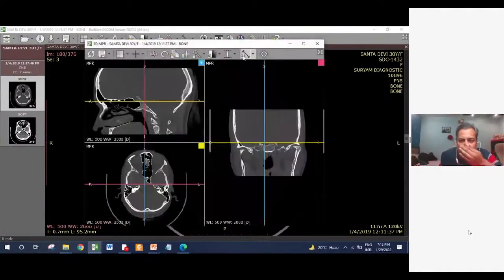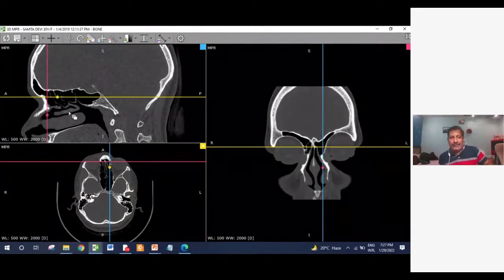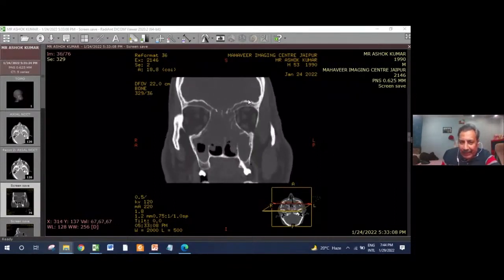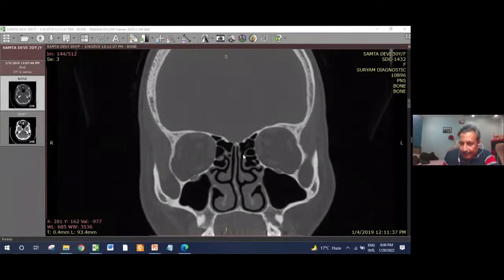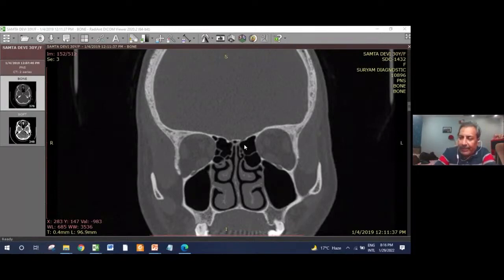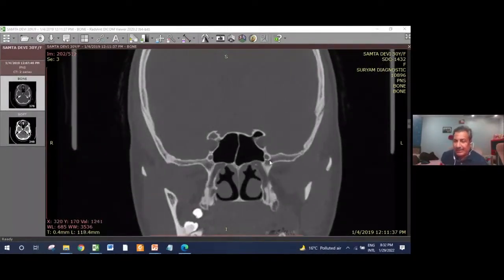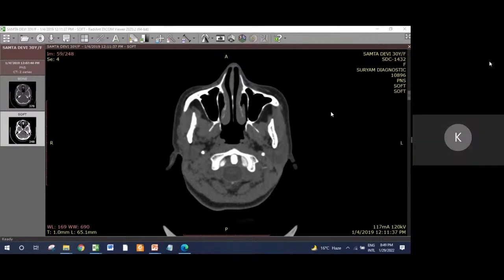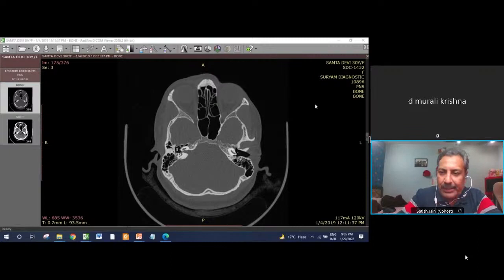AOI Telangana | Jan 2021 | Dr Satish Jain